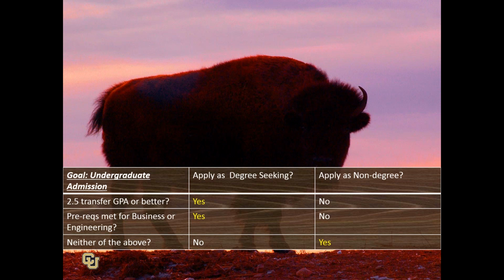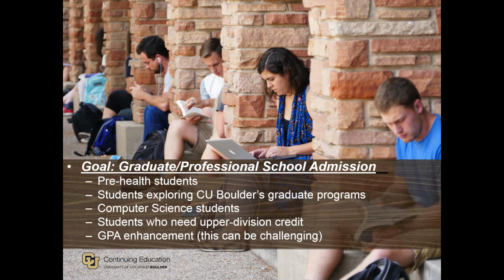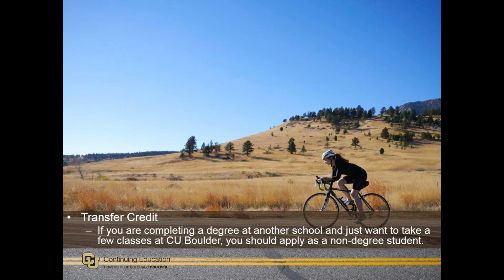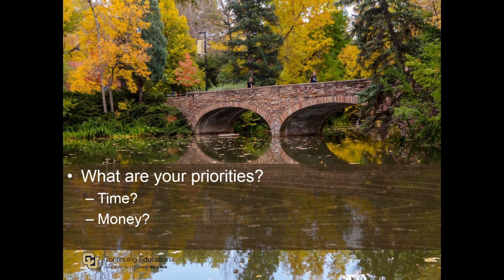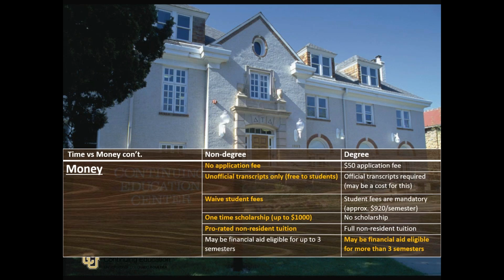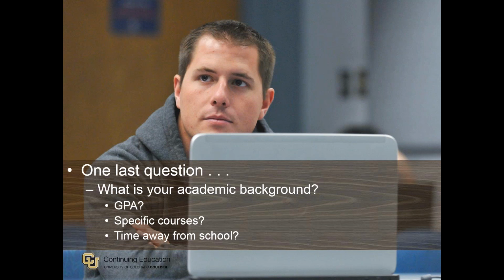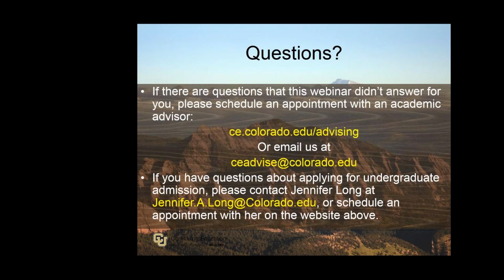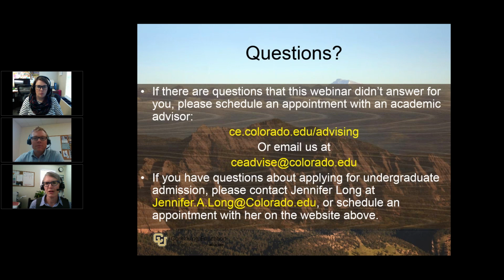Degree vs Non Degree Enrollment - Which path is better for you?